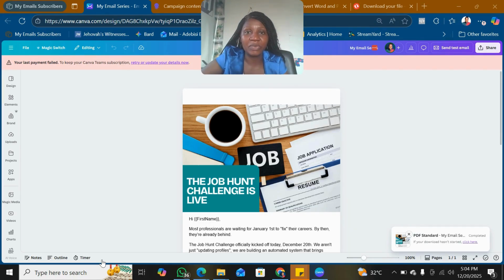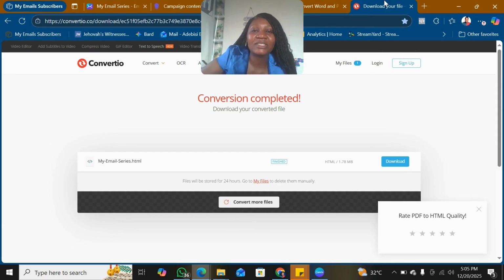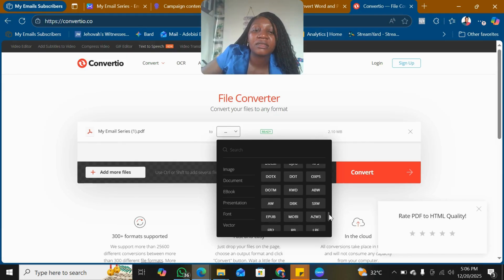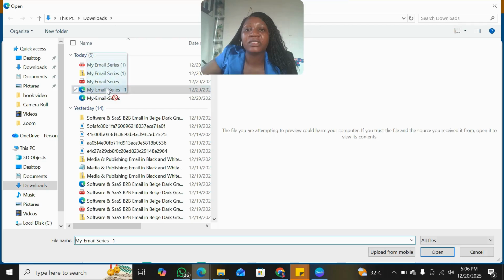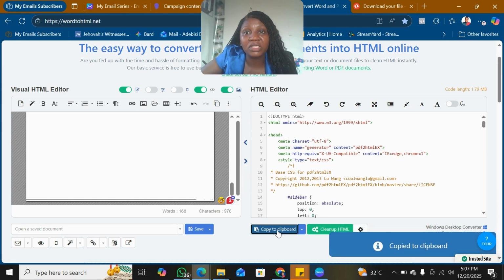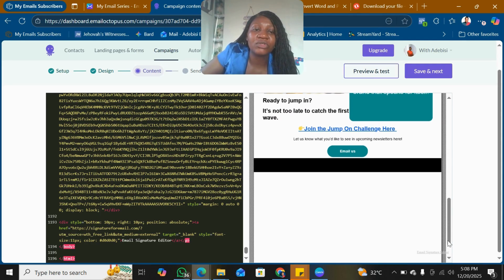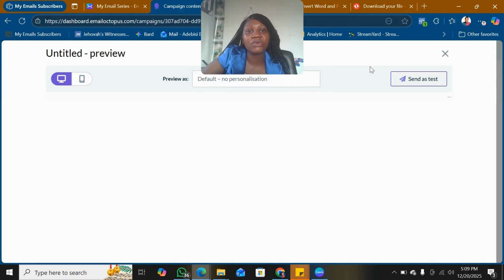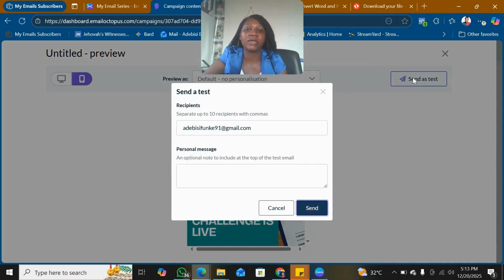Email Automation Made Easy: Canva to HTML for VAs & Founders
If you’ve ever designed a beautiful email in Canva, only for it to break, lose images, or look messy when sent via email, this video is for you.

In this tutorial, I guide you step-by-step through the process of converting a Canva email design into HTML, uploading it to your CRM, and sending it out without compromising your layout, images, colors, or structure.

This is especially helpful for:
• Virtual Assistants managing email campaigns
• Founders running lean businesses
• Anyone handling newsletters, launches, or outreach

You’ll learn:
✅ How to download Canva designs correctly
✅ How to convert Canva files to HTML
✅ How to upload HTML into your CRM
✅ How to preview emails for desktop & mobile
✅ How to test emails before sending

No gatekeeping here, just practical, real workflows you can use immediately.

👉 If you’re a Virtual Assistant or founder trying to save time, money, and stress with email automation, this video will help you work smarter.

🔗 FREE VA RESOURCES

⏱️ VIDEO CHAPTERS
00:09 – 00:35 – Canva Email Automation Update (No Gatekeeping)
00:35 – 00:58 – Common Canva Email Design Problems Explained
00:58 – 01:52 – Downloading Canva Designs Correctly
01:52 – 02:27 – Why HTML Conversion Matters for Email Campaigns
02:27 – 03:28 – Convert Canva PDF to HTML (Step-by-Step)
03:28 – 04:04 – Uploading HTML Email into CRM
04:04 – 04:19 – Ensuring Canva Emails Display Correctly
04:19 – 05:03 – Copying & Pasting HTML Code into Campaigns
05:03 – 05:43 – Adding Email Disclaimers & Unsubscribe Section
05:43 – 06:54 – Previewing Emails on Desktop & Mobile
06:54 – 07:30 – Testing Emails Before Sending Campaigns